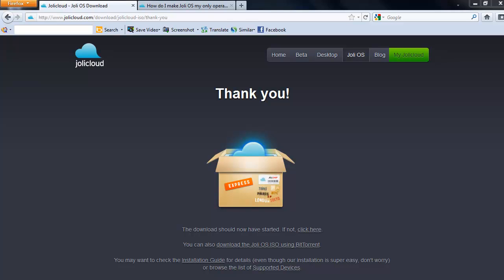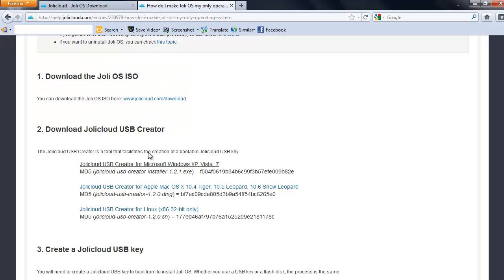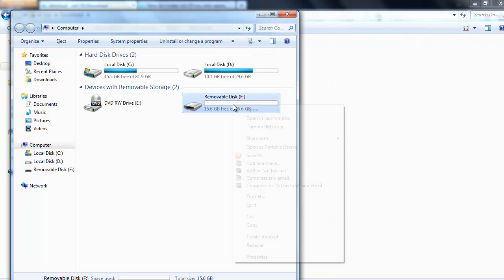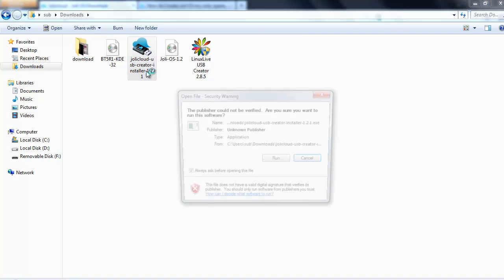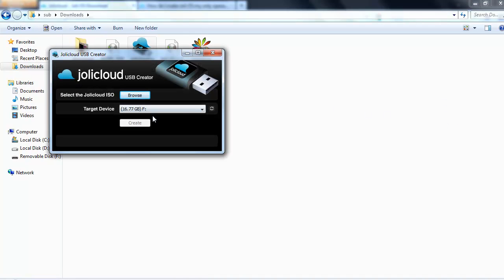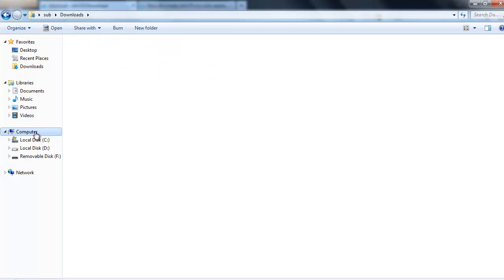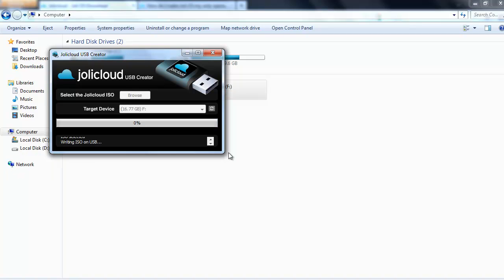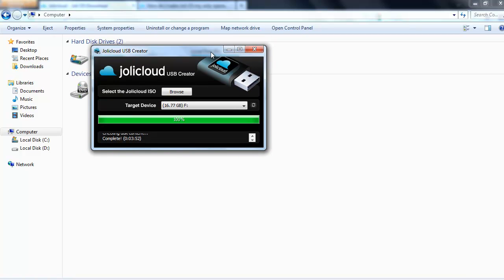install jolicloud to USB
Jolicloud, the best operating system for netbooks